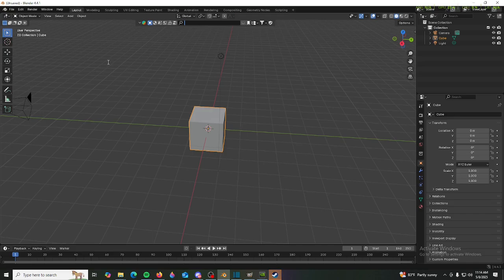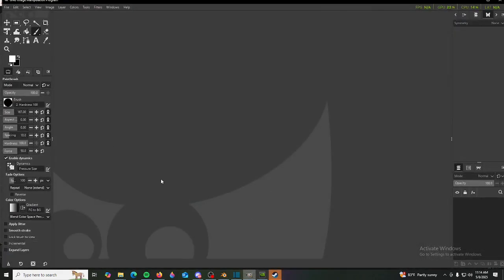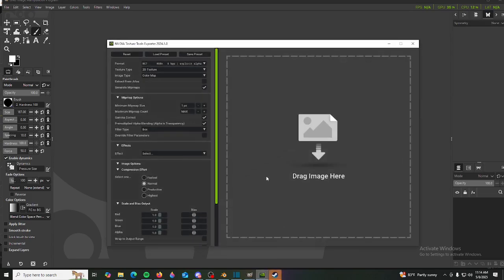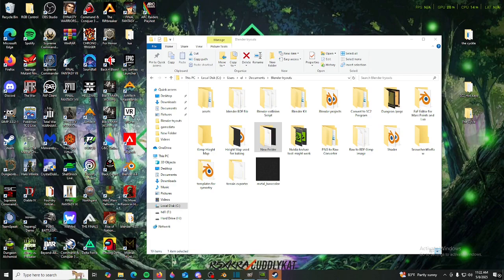I Spent 6 Weeks Learning Supreme Commander 2 Map Making. So You Dont Have too. Getting Started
🛠️ Learn How to Make Custom Maps for Supreme Commander 2 🛠️
Welcome to the ultimate beginner guide to creating your own maps for Supreme Commander 2! After 6 weeks of learning, experimenting, and collaborating with experienced mapmakers like Massing and his team, I’ve finally simplified the process into something anyone can follow.

This video will walk you through:
✅ Setting up your folder structure
✅ Tools and scripts you'll need (Blender 4.4.1, GIMP, FAF Editor, DDS tools, etc.)
✅ How to use a single-texture map method to quickly test your creations
✅ Exporting your Blender map to a .BDF file
✅ Getting your heightmaps and collision data ready
✅ Organizing your files for a clean and efficient workflow

Whether you're brand new or looking to streamline your process, this guide focuses on clarity and simplicity — no advanced shaders or complicated multi-texture bakes (yet!). Perfect for community mapmakers or modders looking to get their first playable map into the game.

🎓 Tools You’ll Need:

    Blender 4.4.1

    BlenderKit (for textures)

    GIMP (16-bit RAW export)

    NVIDIA DDS Texture Tools

    FAF Editor

    PNG to RAW + RAW to BDF Converters

    Collision Export Script (from the SC2 Mapping Discord)

💬 Drop any questions in the comments or join the SC2 mapping Discord to connect with others in the community!

 video. a little more advanced. give him a follow if you want more advance options. if you already know what your doing.